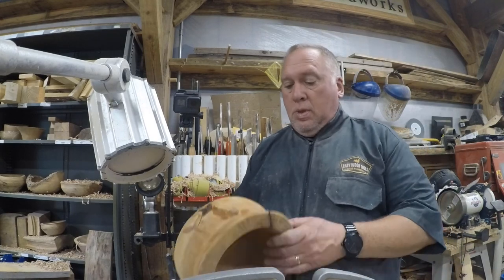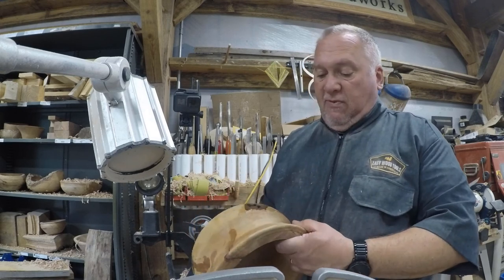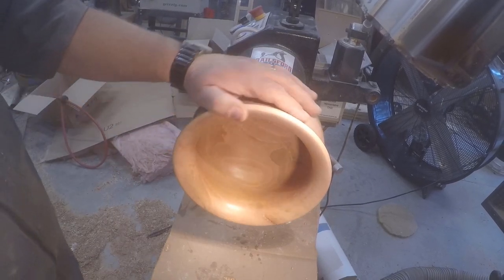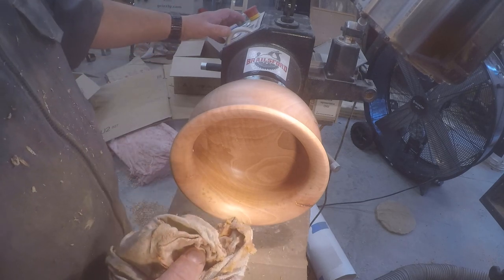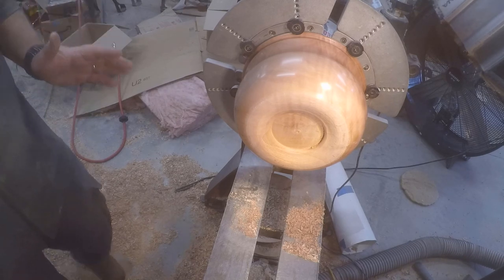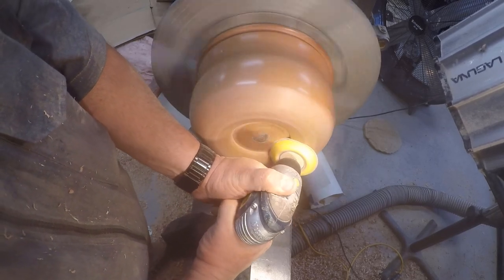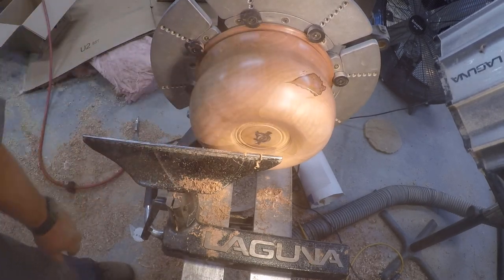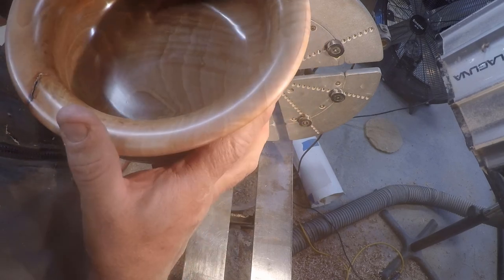Wood Turning a Caldron Bowl from Bradford Pear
wood turning a caldron bowl from Bradford pear I turn a caldon shaped bowl from Bradford Pear.  I love the finish you can put on it.  Bradford Pear finishes like glass.